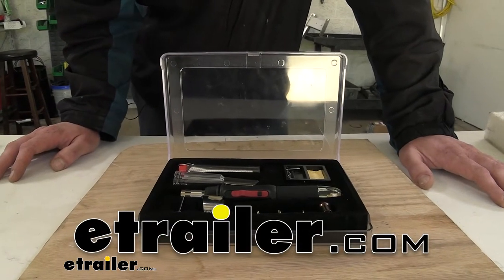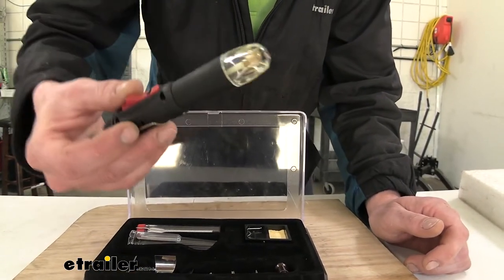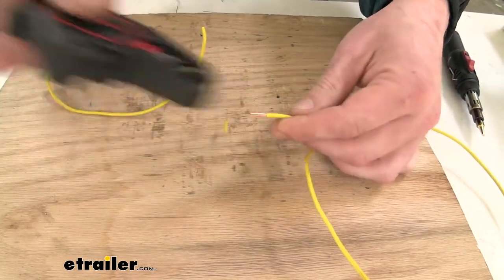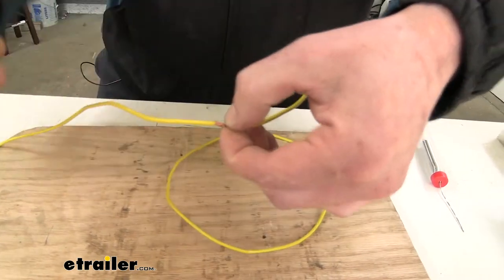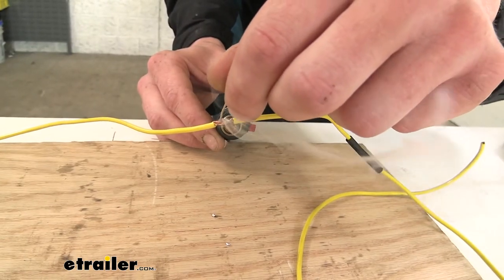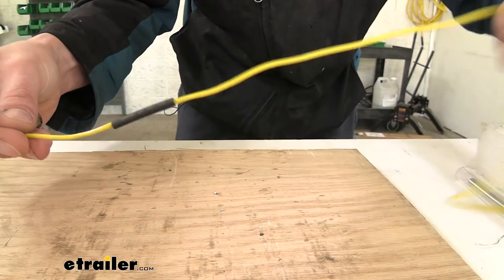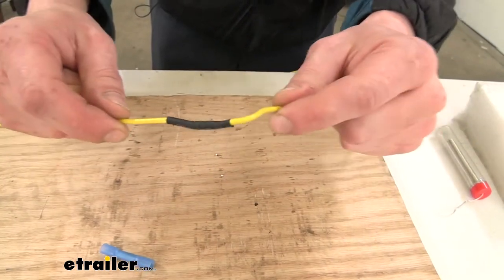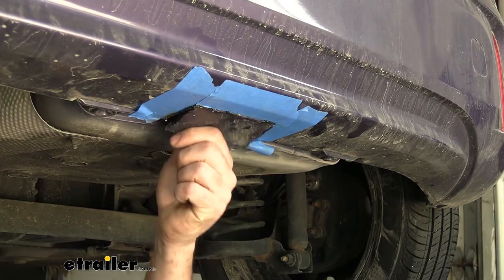etrailer | Performance Tool 3-in-1 Soldering Iron Heat Gun and Torch Review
Instructor Hi there, do it yourselfers. Today, we're going to be taking a look at, and showing you how to use, Performance Tools 3-in-1 Soldering Iron, Heat Gun, and Torch. It's powered by butane and it is refillable. Now and you'll get your torch here. Butane doesn't come included, so you have to provide your own to fill it on up. But what you will get is the torch itself where you hook all your attachments to, You will receive some solder, as well as a cap.

There's a small stand over here with a pad, you can put a little water in to wipe off the tips. And then we've got several tips here for various applications. First one we've got here is our foam cutter. We've got a scoop here, which is really useful for heat shrinking down, butt connectors and heat shrink. We've got a hot knife which is great for cutting plastics and softer materials.

And then we've got three different soldering tips just for the various wires and applications we will be soldering to whether it be circuit boards or wires. And so you've got just your standard needle and you've got your double edge and you've got just a regular old, single edge. And the last piece on the end here is the adapter that will let you hook up all the attachments that thread into place. So we'll show you how to get it hooked up here. We've gone ahead and filled it with butane here in the bottom.

You just put your butane there in the end. It'll fill it up. You can have it. It's got a nice, clear sight glass so you can see how much you've got left. So it's kind of nice that you can determine, Hey am I going to have to put more in here Is this going to complete my job You can also see it's got to stand on it, so it does heat up, you going to have to let the tip get hot.

And while you're working, you are likely going to be twisting some wires and doing some other things. So you can set it down without having to worry about damaging any surfaces. So we've got that here, we're going to go ahead and unscrew, the collar. Slide off the small shield. We'll then take our tip here that our attachments can fit into. This is going to drop down inside of the small heat shield. We'll just slide it back into place. And then re-secure it with the threaded collar. At this point now we can put any of our attachments in whether we're wanting to cut or do some soldering. We're just going to grab one of the solder tips, thread it in there and we're now ready to do some soldering. So now we'll just show you typical soldering application. We've got some yellow wire here. If you've got your trailer out there and all of a sudden you don't have your left turn signal. There's a good chance that the yellow wire that's going to it, could be damaged. So we've got found our damaged wire. We've located where the issue is. We're going to repair it. So we're going to start by stripping back each end. And now what you don't get that comes included with your kit is heat shrink. If you're going to be soldering wires together I highly recommend using heat shrink with it so that way you can cover your connection back up. So we're just going to take a piece of heat shrink here. We're going to slide it over the end. If you need some heat shrink you can get that here at etrailer. I'm gonna go ahead and get the solder gun heated up though. Because if it's not hot, it's not going to do it's job here. So before we get everything prepared, we are going to just turn it on. So if you look on the side here, it'll show on and off we're gonna push up and slide it over to on, and then click up on the lever. And we can hear it now that it's lit, you can adjust the temperature by how big the flame is down here using the adjustments. We're just going to set it about there. We'll just let this get hot. So we got that soldering gun heating up for us here. We're going to take our wires. And there's a lot of different ways that people have for techniques for twisting the wires together and soldering them together. The way that I like to do it, is to take the two wires and cross them about like this. And we're going to take the two ends, once crossed and we're going to flip them like this. And this way, when we go to solder it our wire is still in a straight path. If you just take the two ends and twist them together then you got like a thing sticking out. And I don't really like the way it looks once my repairs completed. But if you do it like this you've got a very clean, wire going down. So now we've got them twisted together. We're going to take our solder an